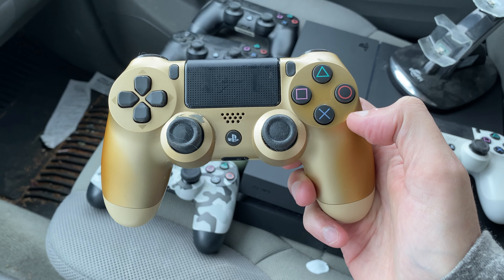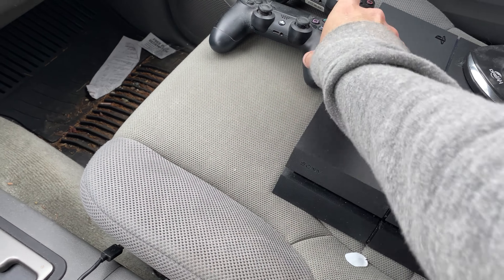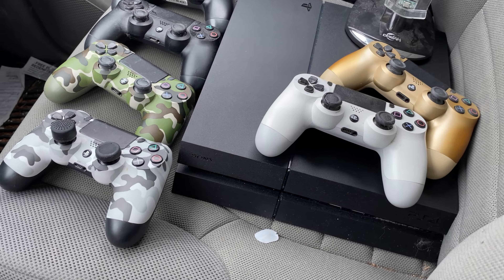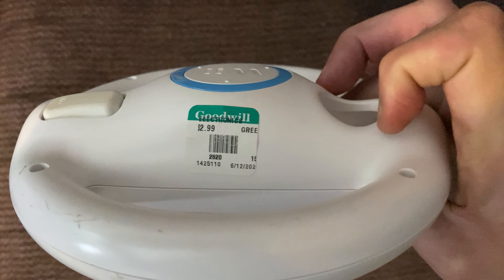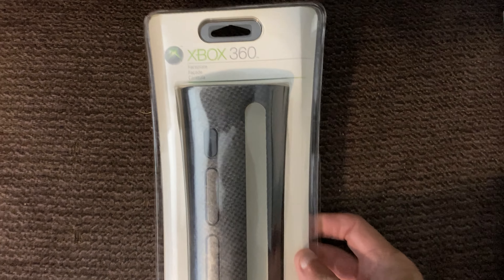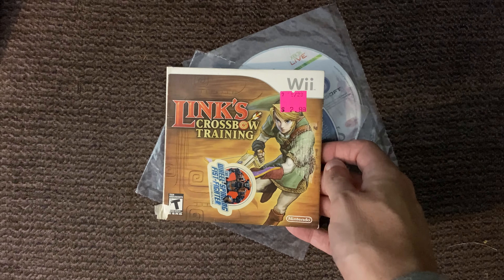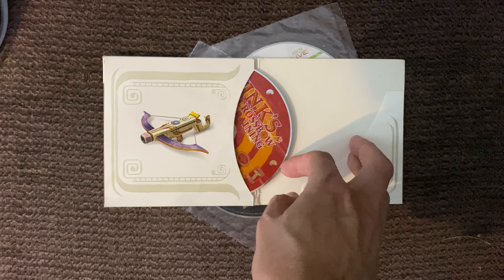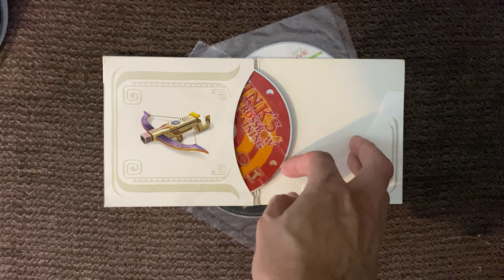Game Pickups - HUUUUUUGE PS4 Bundle with 6 Controllers and more!